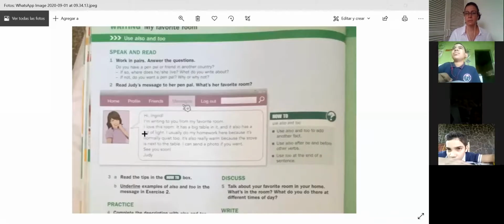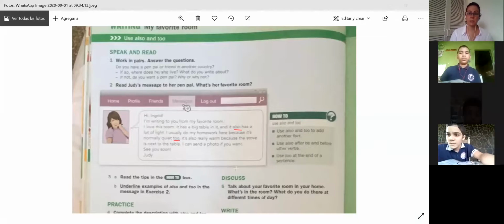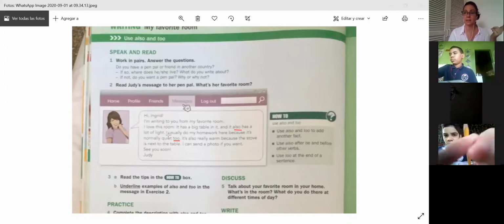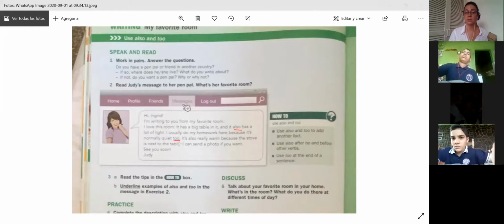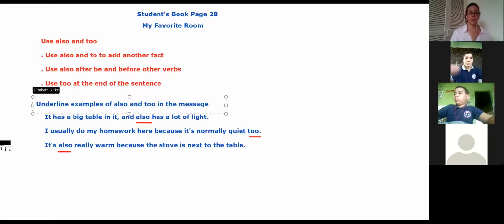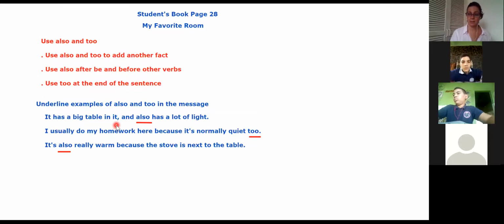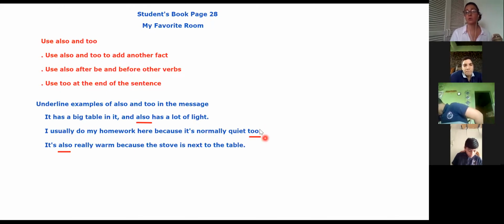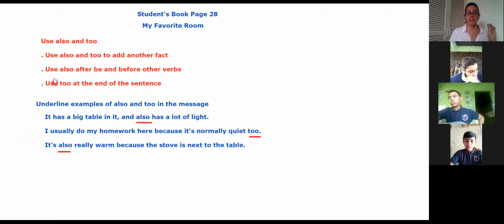Also and too 7th Grade September 1st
Also and too 7th  Grade